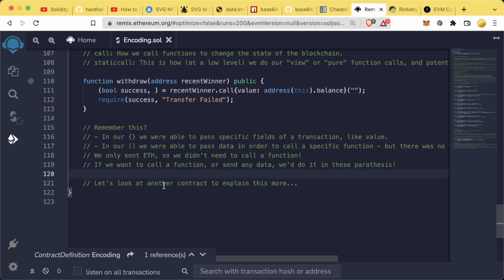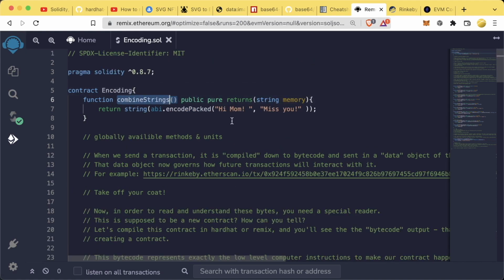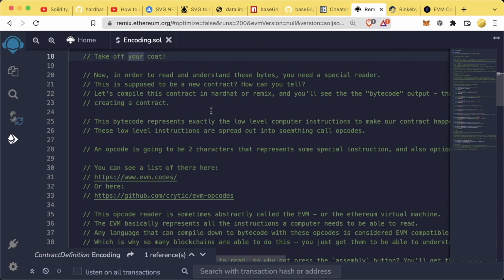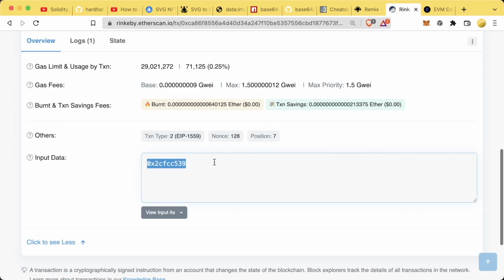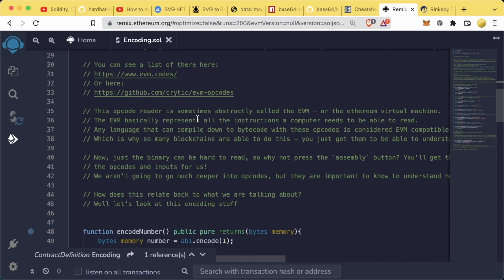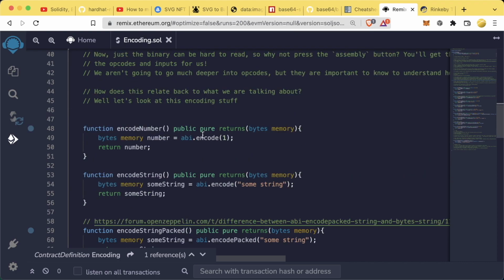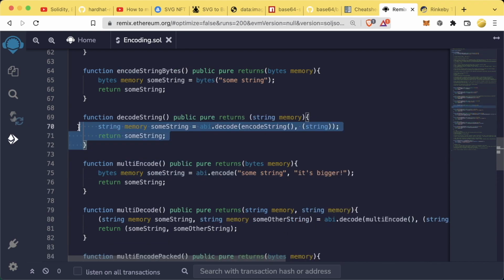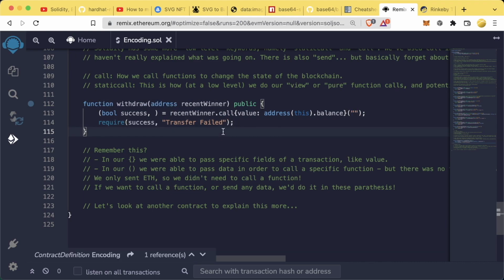Lesson 11 Part 21 | Advanced EVM: Encoding functions recap - Solidity & Foundry Full Course